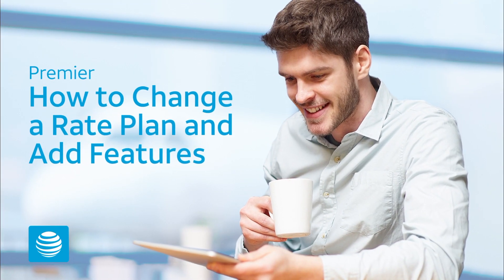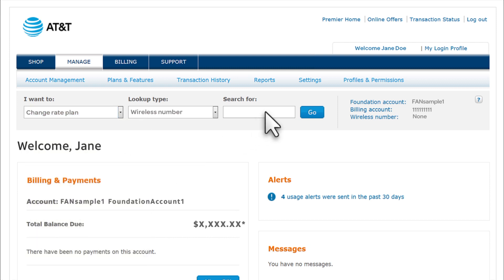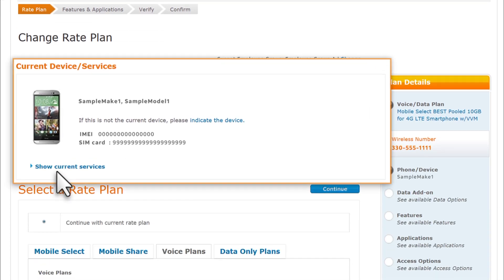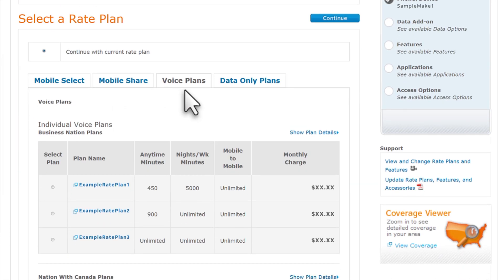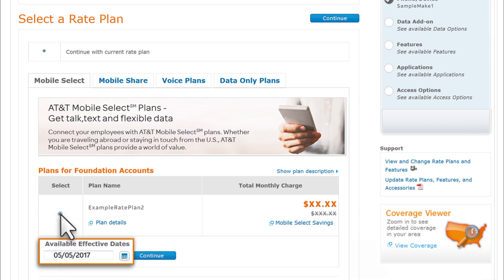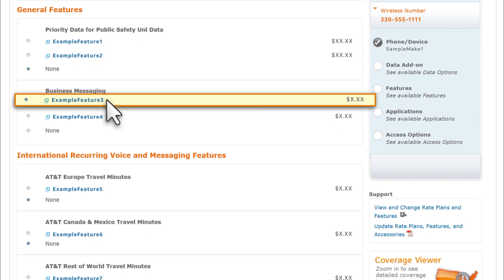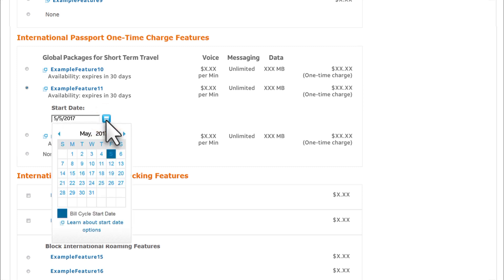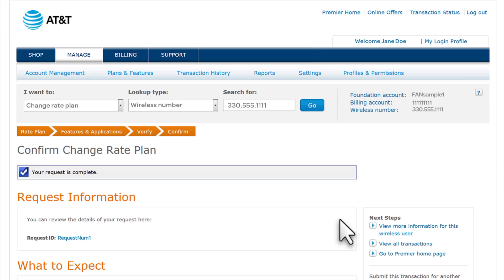How to View and Change Rate Plans and Features – AT&T Premier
Learn how change a rate plan and add features for a wireless number.

transcript:

With Premier, it’s easy to change a rate plan, or add and remove features.

We’ll start on the Premier homepage.

Under “I want to,” select "Change rate plan." Under “Search for,”
enter the wireless number that has the rate plan you want to change, and then click "Go."

If you’re asked to select an employee group, select the group that includes
the product preferences appropriate for this wireless number.

From the "Change Rate Plan" page, make sure that the device
shown under “Current Device/Services” is correct.

To check the current rate plan and features, click "Show current services."

Next, under “Select a Rate Plan,” select a tab to see the selections for that rate plan type.

The tab that's already selected shows the current rate plan type,
which in this case, is a voice plan.

We’ll change to a Mobile Select plan by clicking the "Mobile Select Plans" tab.

Select a new rate plan.

The effective, or start, date appears, showing today’s date.
To choose another date, click the calendar icon.

Available dates can depend on your permissions, the bill cycle date, or pending changes.

When you’ve chosen a rate plan and start date, click "Continue."

Now, let’s add features.

The current features for this wireless account are highlighted.

Let’s select an international feature to add.

The start date for this feature shows today’s date, but you can change to a future travel date,
or, you may be able to select an earlier date, if the travel has already started.

We’ll click the calendar icon and select the 31st, and then click "Continue."

Next, review your request and click "Submit."

You’ll see a message that your change request is complete.

Changing your rate plan is just that simple.

Thank you for learning more about Premier. And thank you for choosing AT&T.